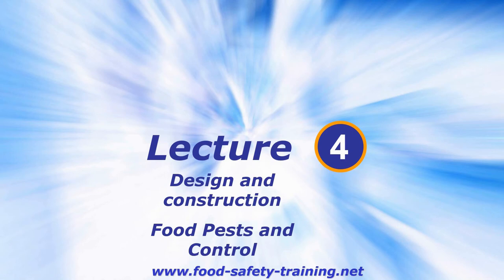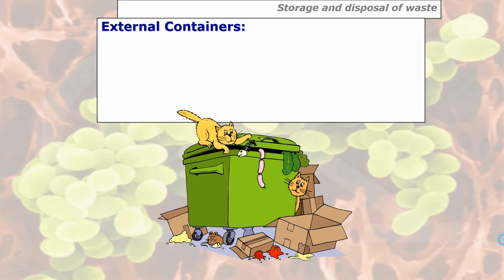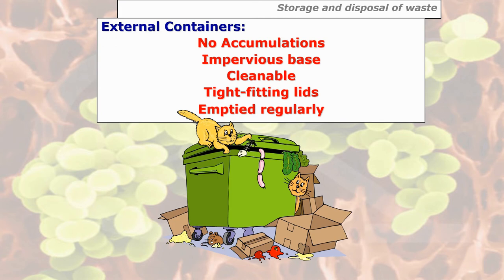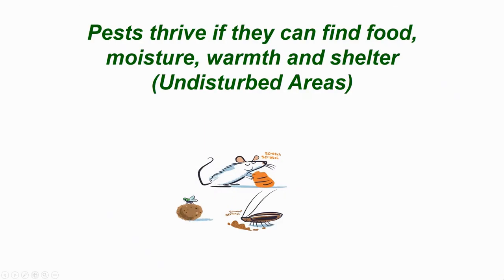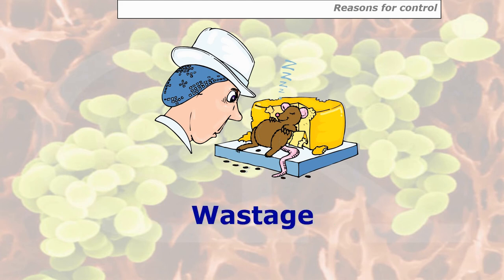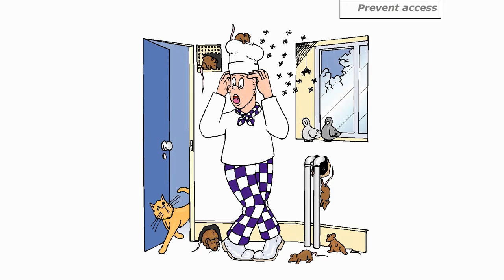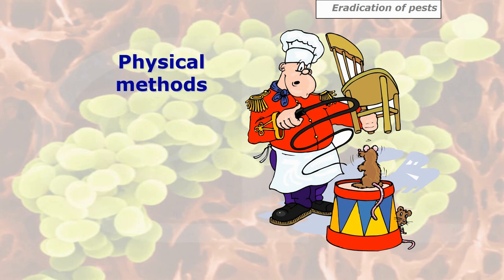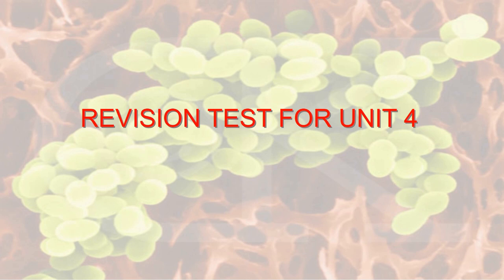Level 2 Award in Food Safety in Catering - Lecture 4